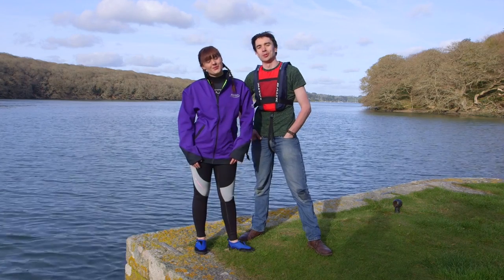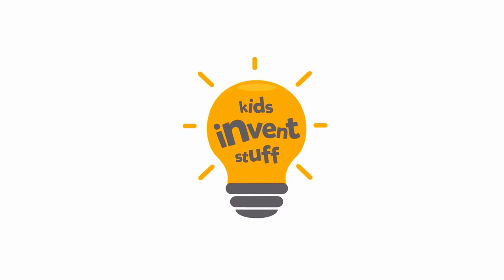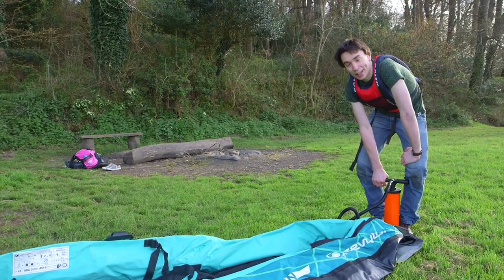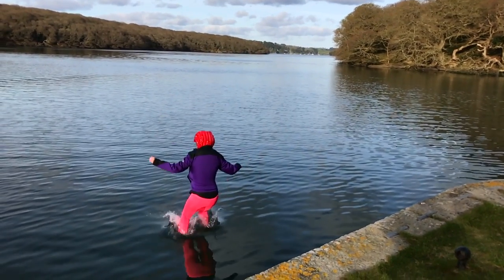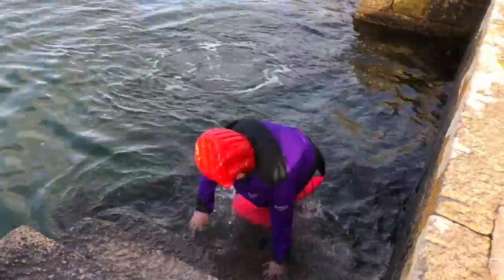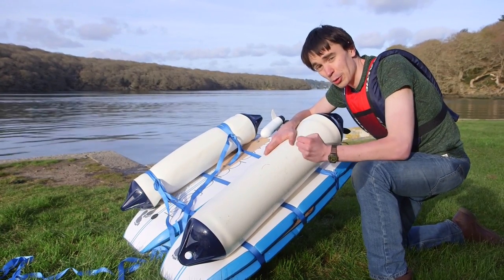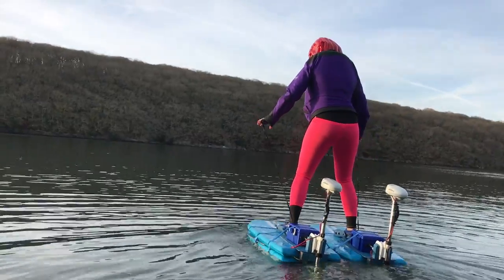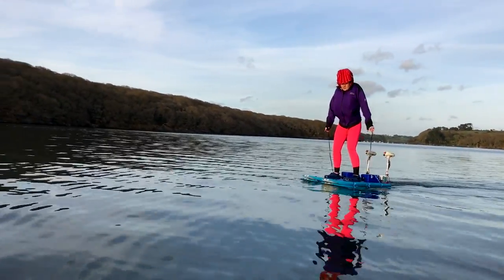Testing a pair of Water Crossing Shoes | Kids Invent Stuff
Ruby (age 7) challenged us to build her water crossing suit. Here's what happened when we tested it!

Kids Invent Stuff is a new YouTube channel where we turn kids' invention ideas into real working inventions.